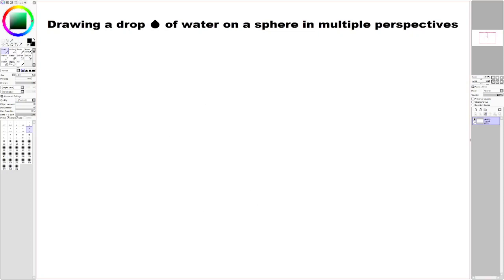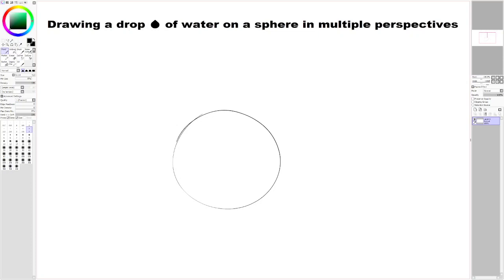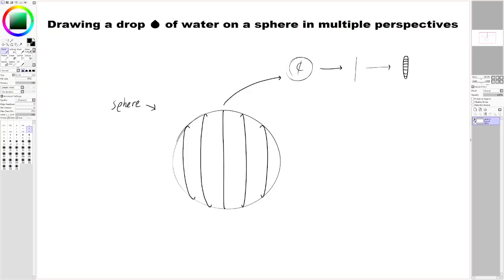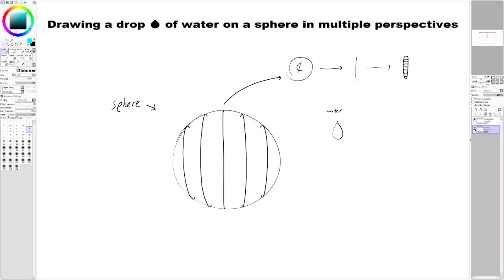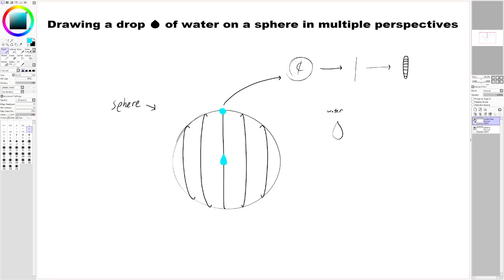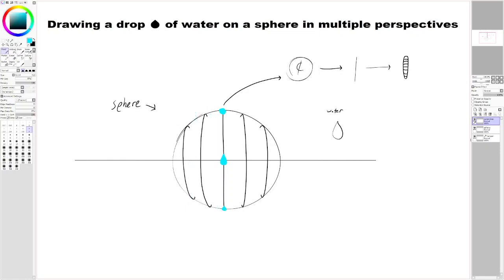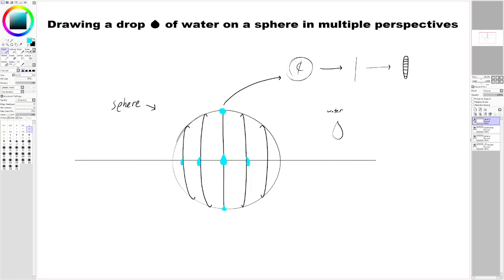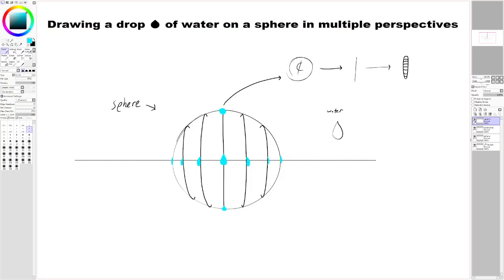Drawing a drop of water on a sphere in multiple perspectives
I show how a drop of water on a sphere changes based on the position it is placed with on the contour of a sphere.